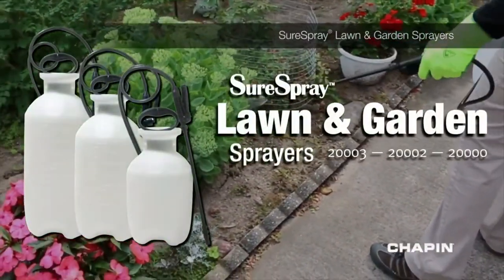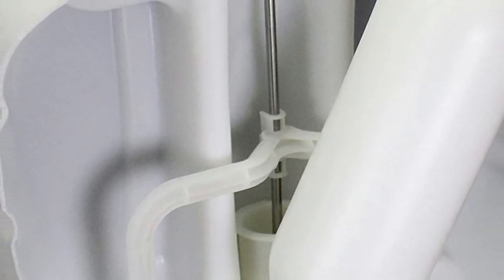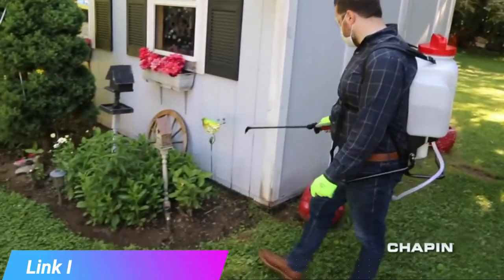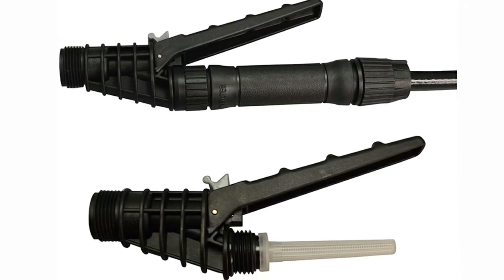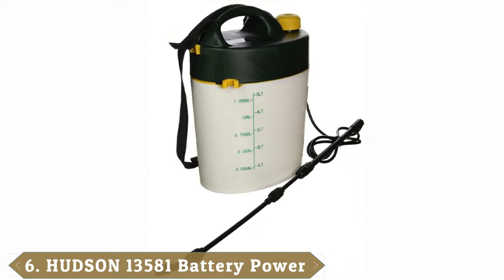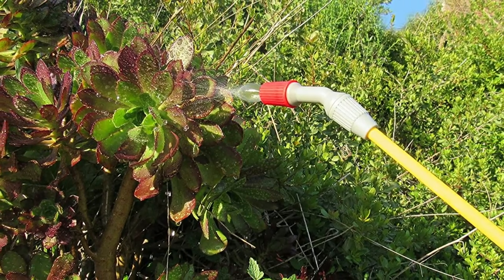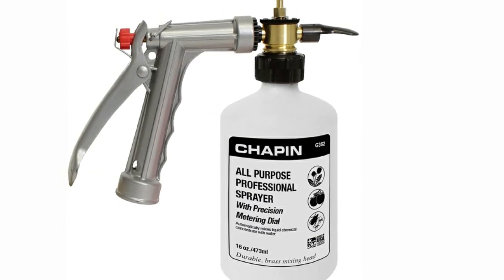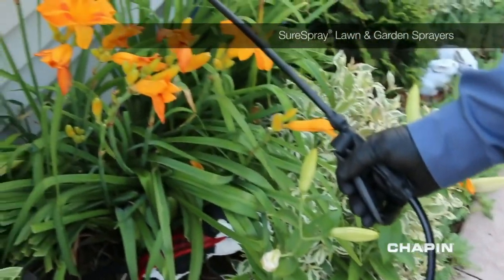Top Rated Garden Sprayers on Amazon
Links Get From Here:

1 . Field King 190328 Backpack Sprayer, 4 Gallon
2 . Master Gardener Rechargeable Cart Sprayer
3 . CHAPIN 61800 4Gal Backpack Sprayer
4 . Smith Contractor 190216 2-Gallon Sprayer
5 . Chapin 26021XP Compression Sprayer, 2 Gallon
6 . HUDSON 13581 Battery Power Sprayer, 1.3 Gallon
7 . TABOR TOOLS 1.3 Gallon Lawn
8 . Chapin International 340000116 Chapin
9 . COREGEAR Classic USA Misters 1.5 Liter Personal Water Mister Pump
10 . CHAPIN 20000 Garden Sprayer 1 Gallon Lawn